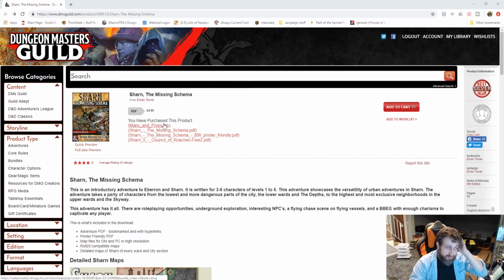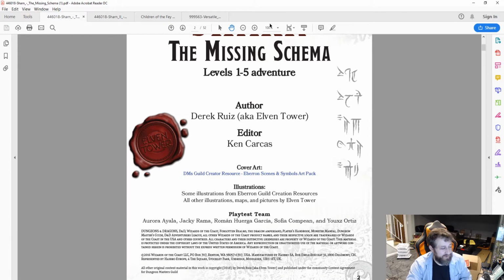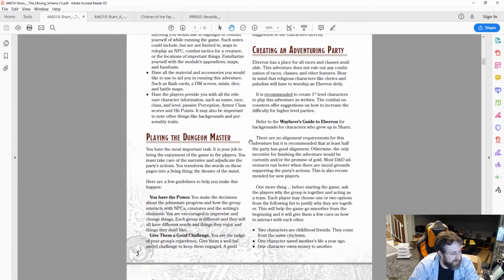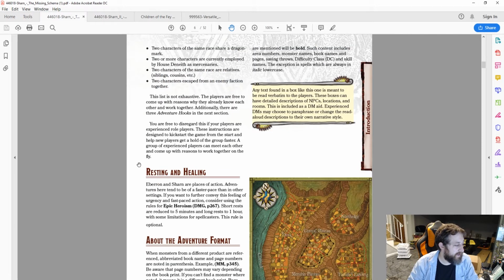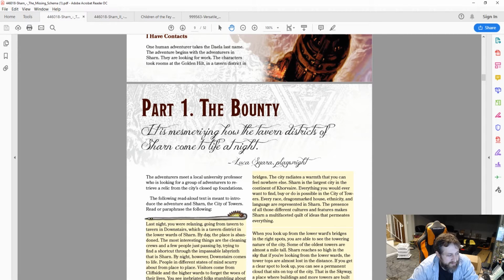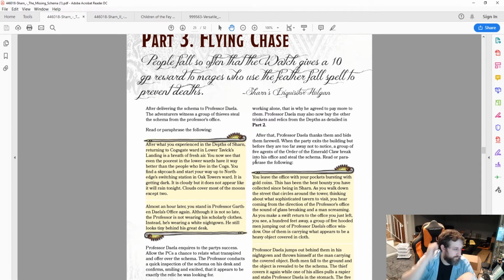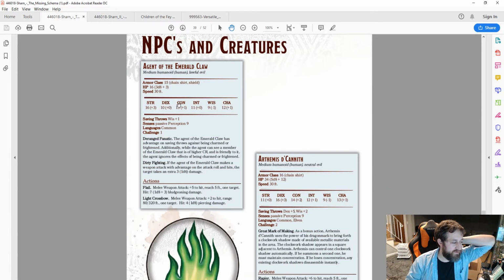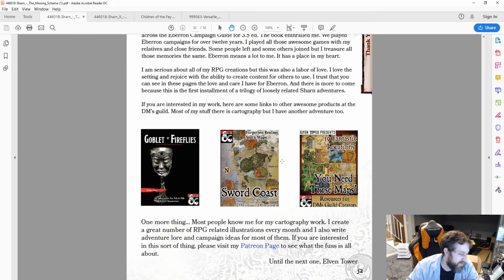DM's Guild Review - Sharn: The Missing Schema (D&D 5e Eberron) | Nerd Immersion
For my first real dive into DM's Guild Eberron content, I'm reviewing Sharn: The Missing Schema by Elven Tower. It's a great intro adventure for Eberron and the city of Sharn for new and old fans alike.

Here's what the description on the DM's Guild says:
"This is an introductory adventure to Eberron and Sharn. It is written for 3-6 characters of levels 1 to 5. This adventure showcases the versatility of urban adventures in Sharn. The adventure takes a party of characters from the lowest and more dangerous parts of the city, the lower wards and The Depths, to the highest and most exclusive neighborhoods in the upper wards and the Skyway.
This adventure has it all. There are roleplaying opportunities, underground exploration, interesting NPC's, a flying chase scene on flying vessels, and a BBEG with enough charisma to captivate any player."

Let me know what you guys think, and if you have some content you'd like me to review in the future, be sure to let me know!

Catch us LIVE playing D&D 5e every Tuesday night at 8:30PM Eastern and every Monday at 9PM Eastern!